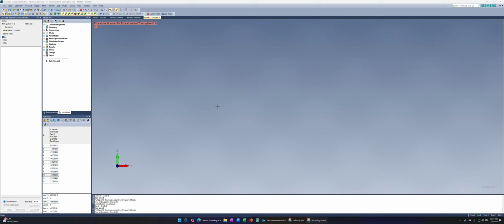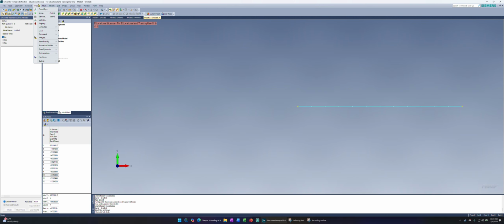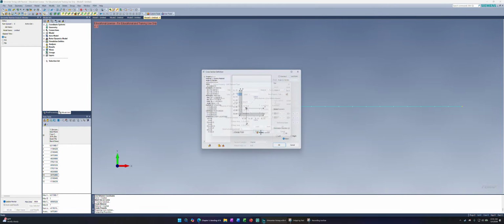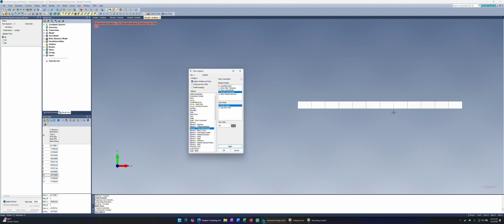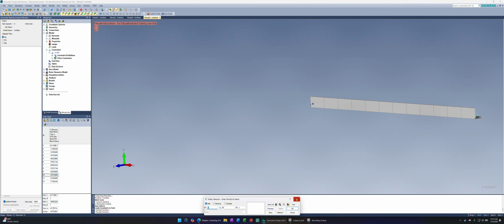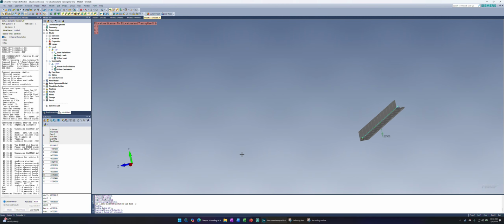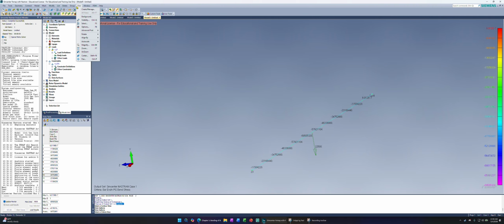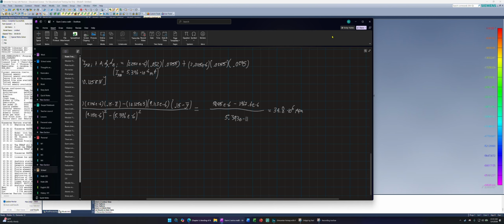Exam 2 Extra Credit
Hand calculations are listed in the turned in assignment as an image